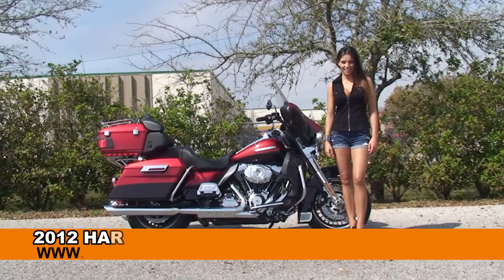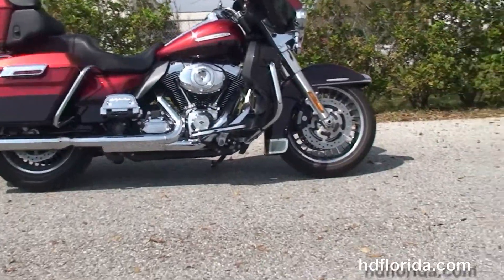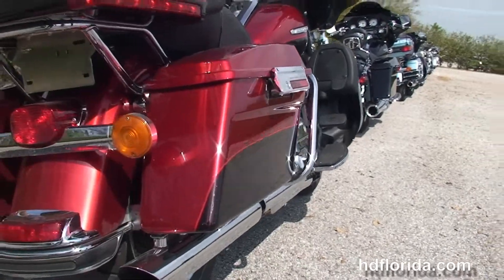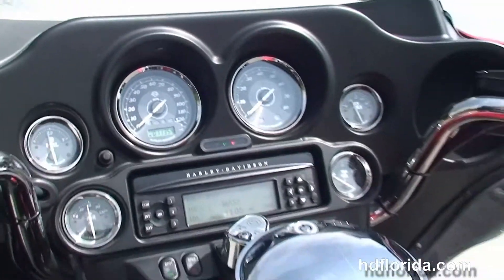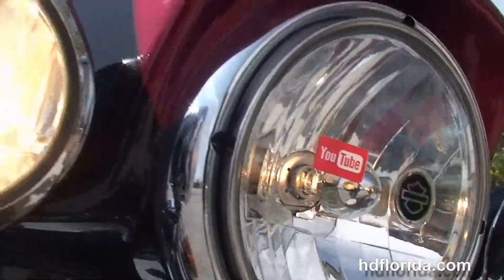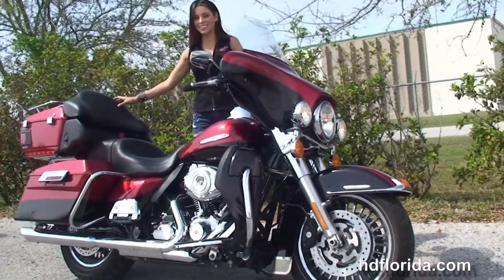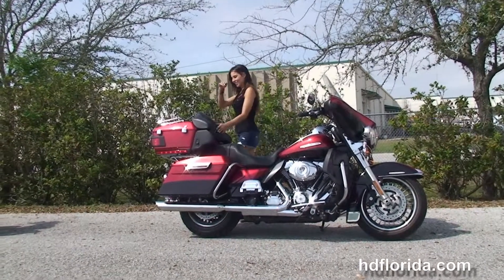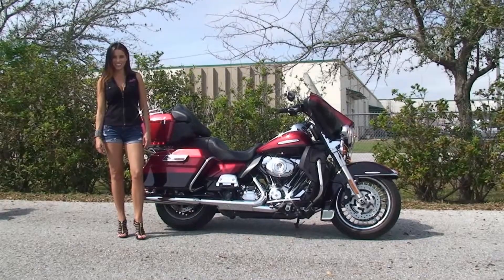Used 2012 Harley Davidson Electra Glide Ultra Limited Motorcycles for sale - Leesburg, FL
Featuring: white back lite gauges, cruise control, ABS, security, heated grips. Ember Red Sunglow / Merlot two tone

Stock# T14202A